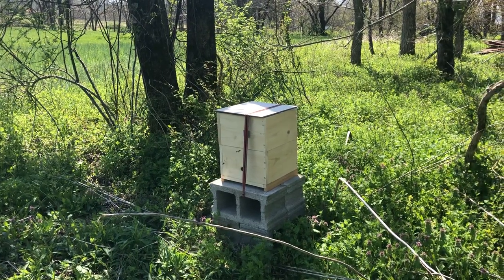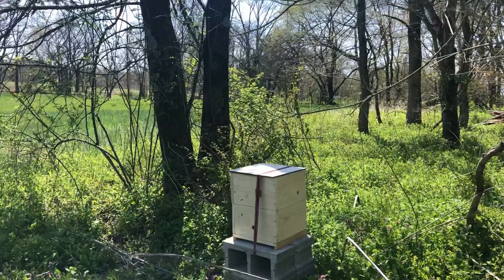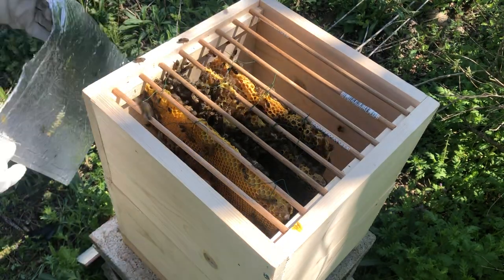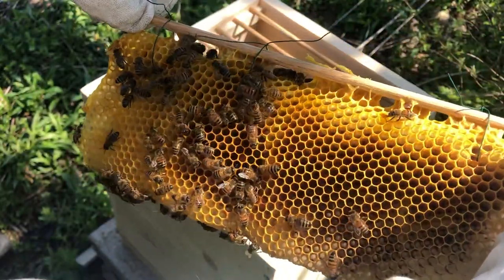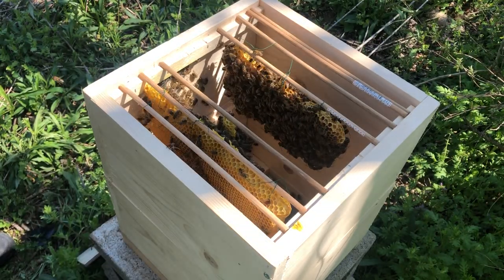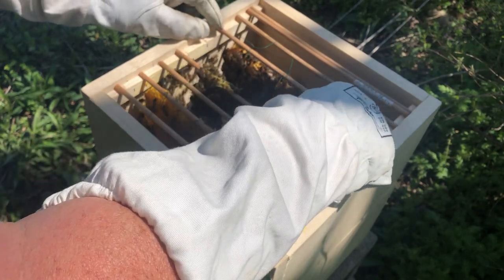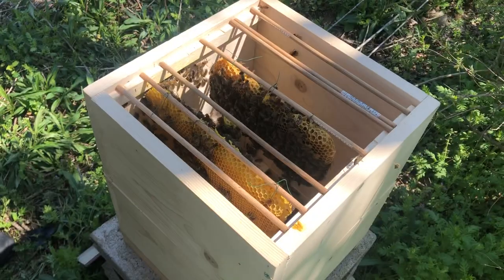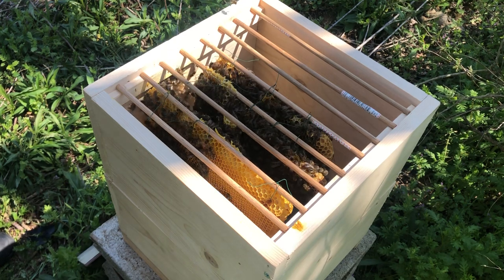4-5-21 Comfort Hive Inspection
48 hours after I put them in their new home